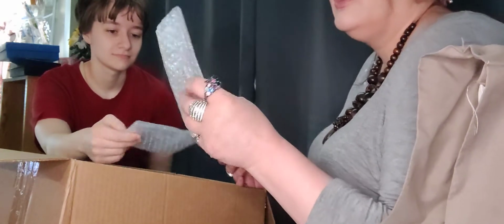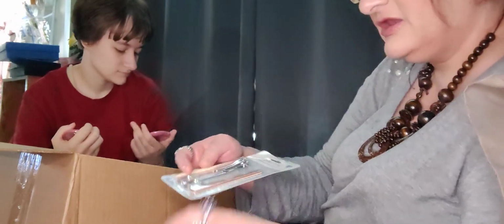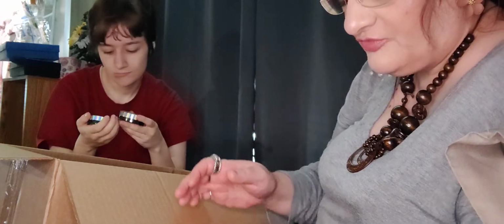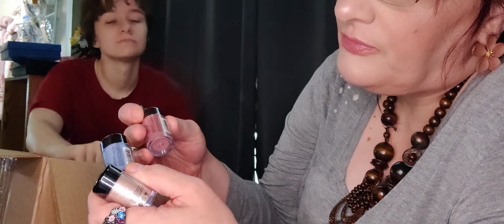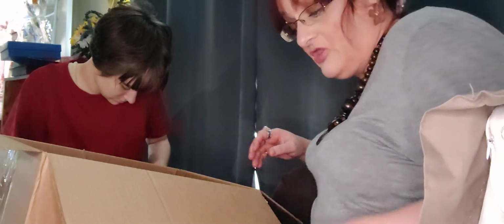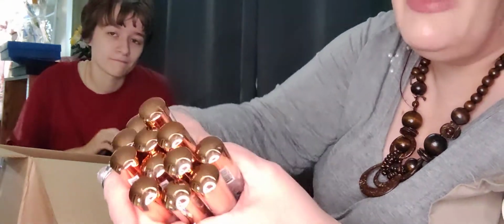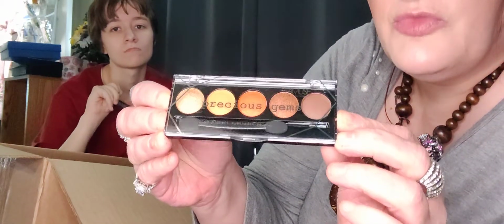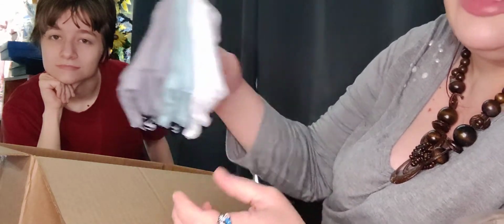Shop Miss A haul 🎉